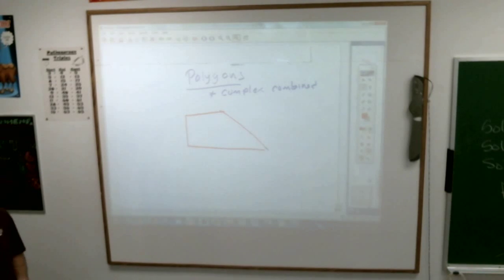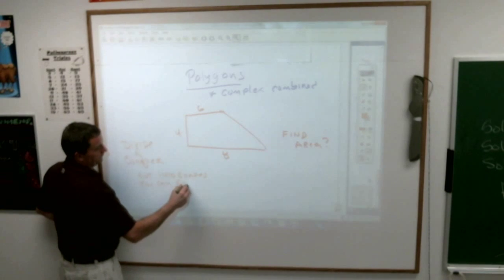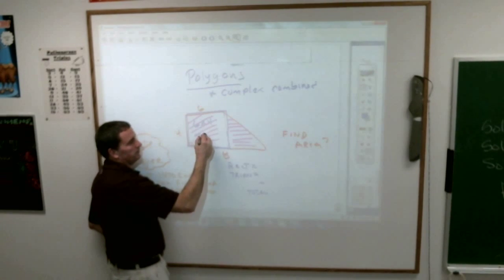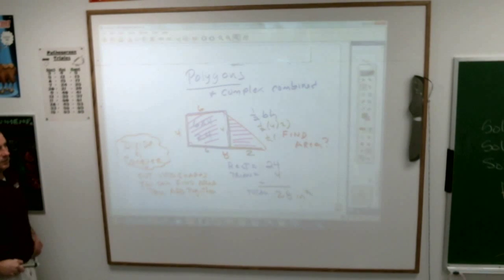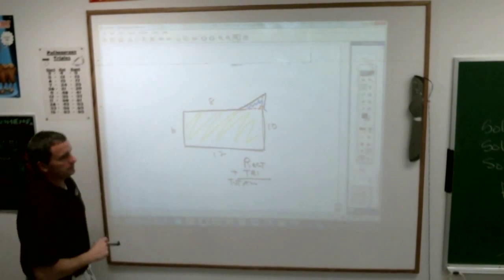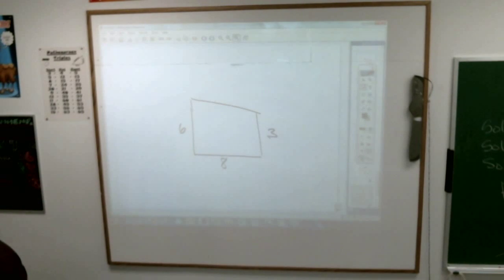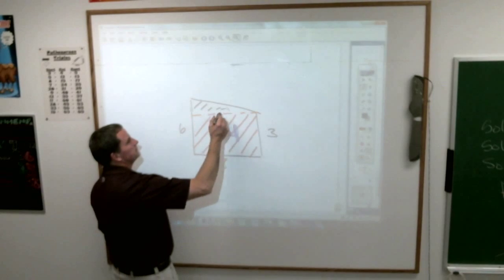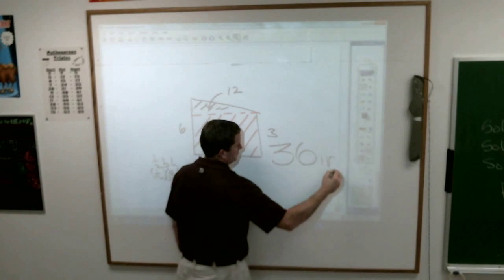7 Areas of Polygons 37